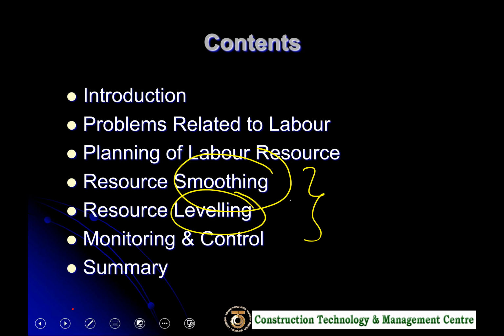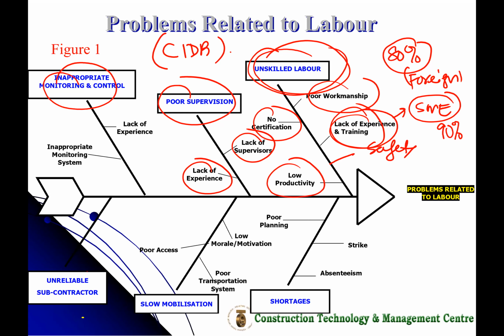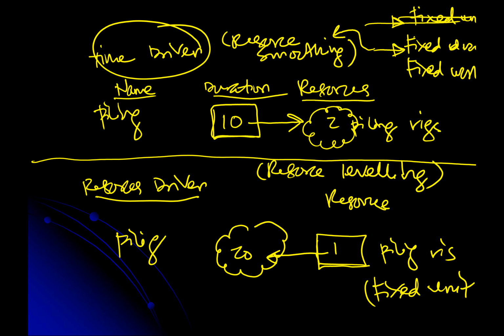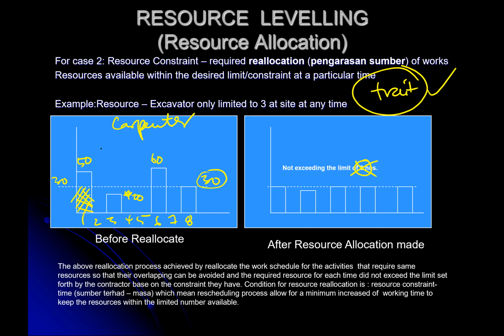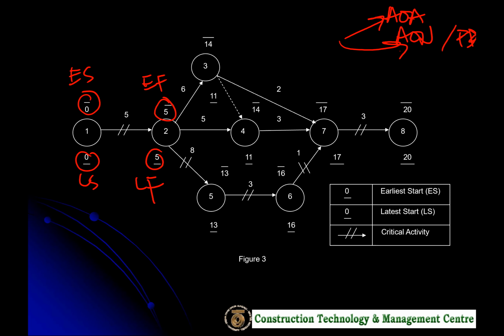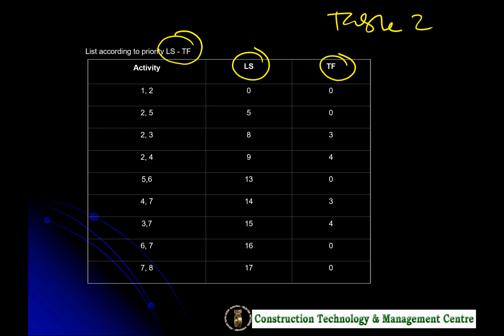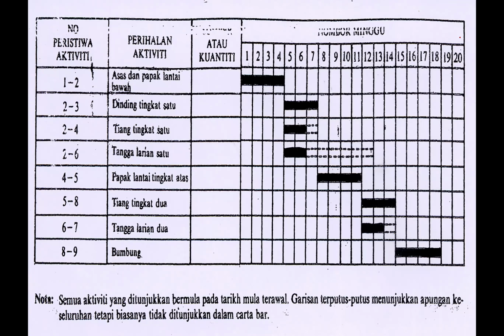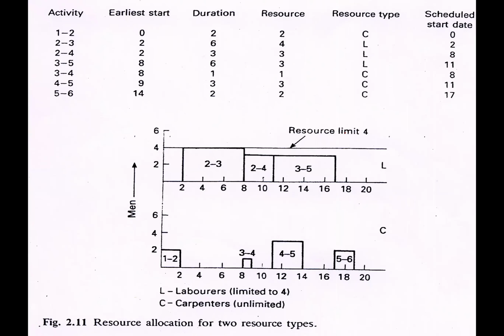MKAM1053 RESOURCE SMOOTHING AND LEVELLING